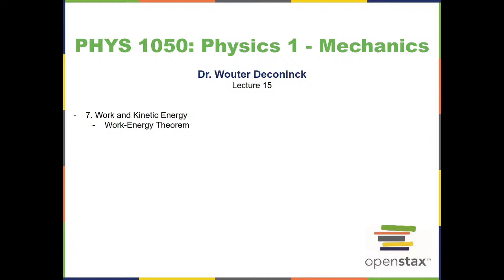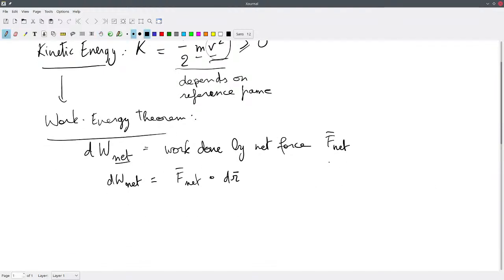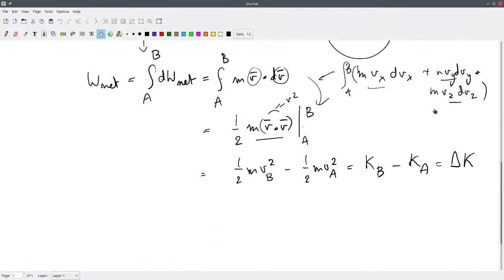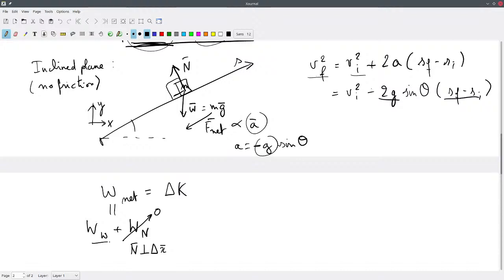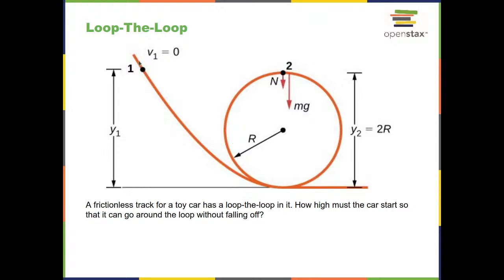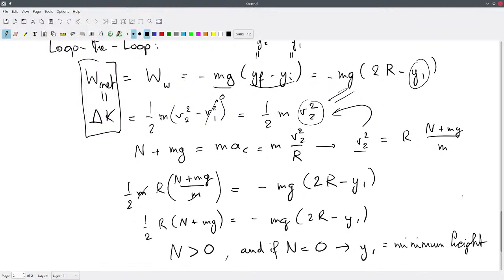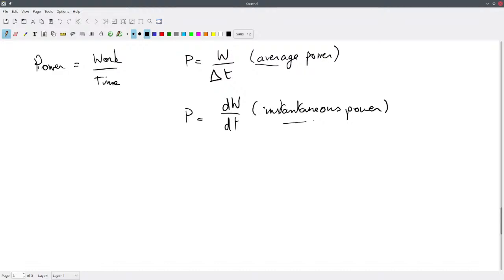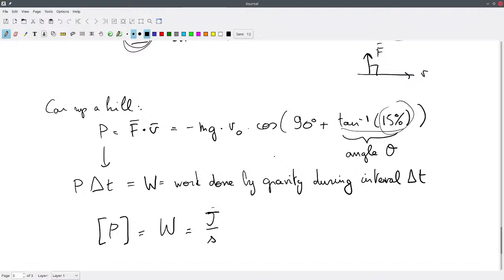PHYS 1050 - Physics 1: Mechanics - Lecture 16: Work-Energy Theorem